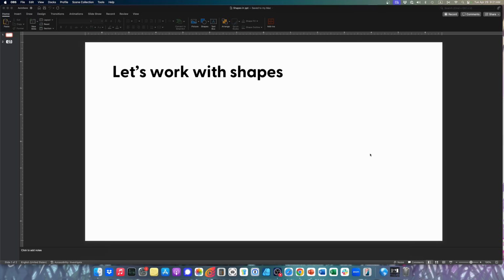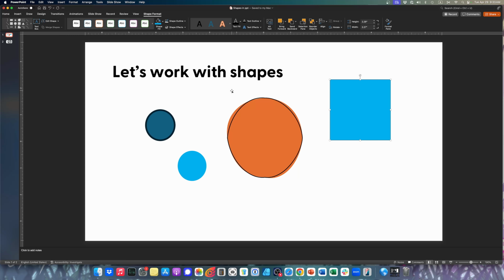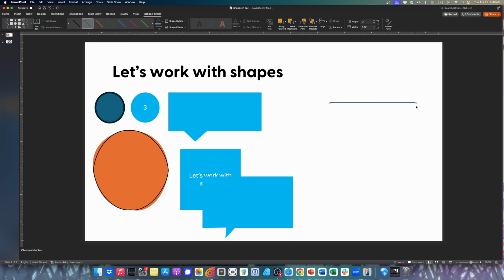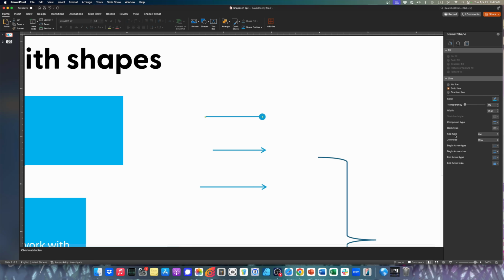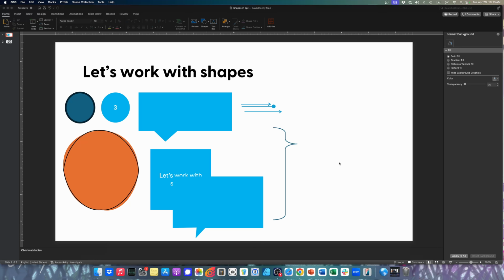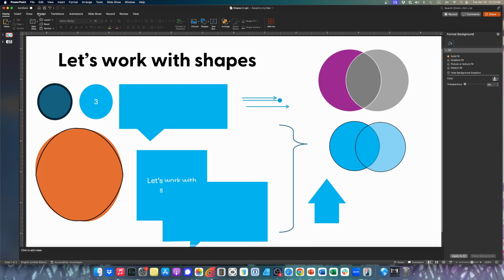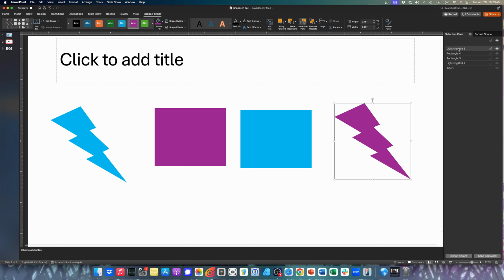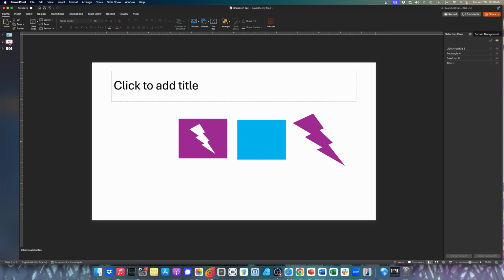How to use and edit shapes in PowerPoint like a pro: Tips, behind the scenes, tech training, ideas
In this video, hang out with me as we explore using shapes in PowerPoint. I provide some quick 101 information (like where to find shapes in PowerPoint), but then start sharing some ideas for how you can use additional tools you might not be familiar with, such as merge tools and editing the default points of shapes to create new shapes.

Using these advanced tools in PowerPoint will help you create even more customized shapes, such as Venn diagrams, that allow you to customize the colors more than you might be used to.

Let's step beyond change the shape fill and outline color of shapes, and use them to create more visually engaging -- and more customized -- visuals on your slides!

Hopefully this inspires you to create more customized visual themes in your presentations. Because EVERY presentation needs visuals -- academic, scientific, research, corporate, and any type of professional presentation will benefit if you can explain your concepts more visually.